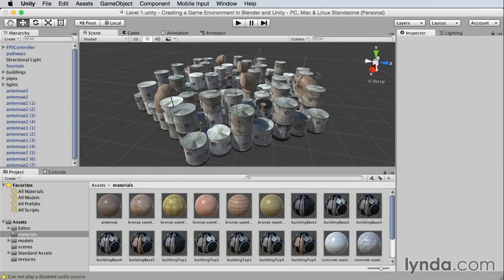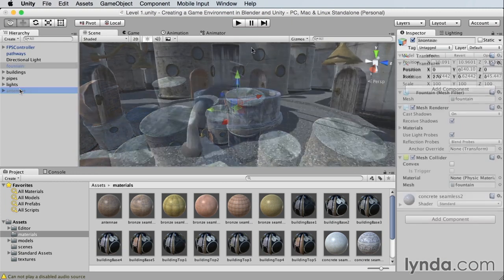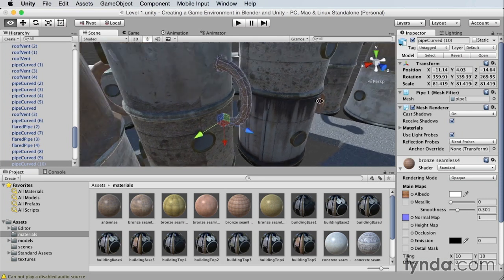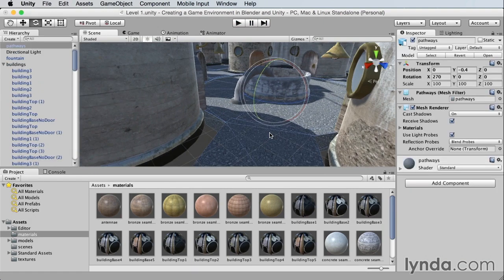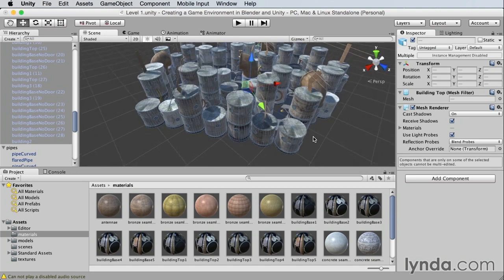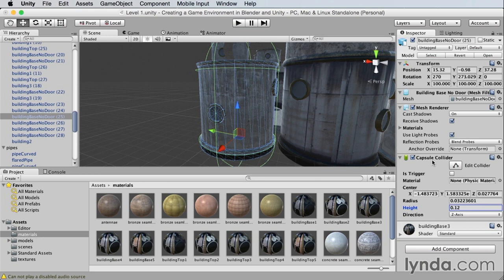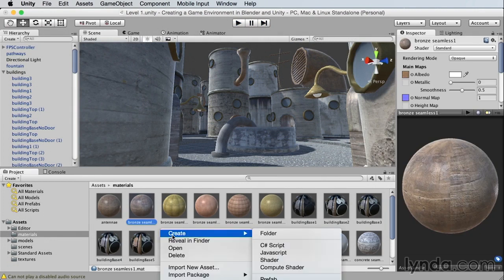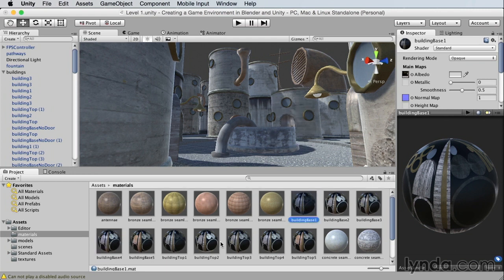024 Transforms, colliders, and materials